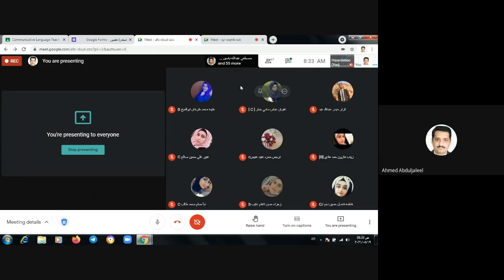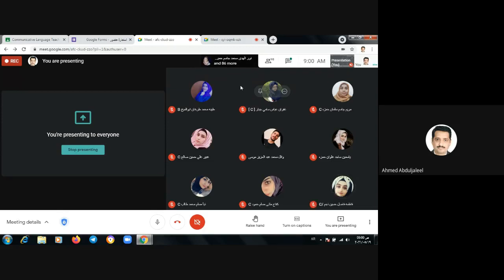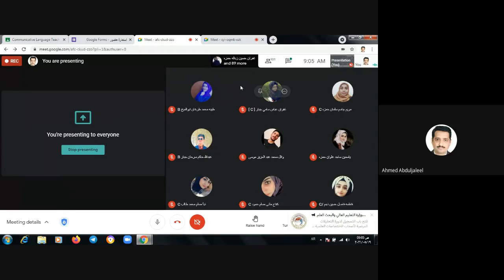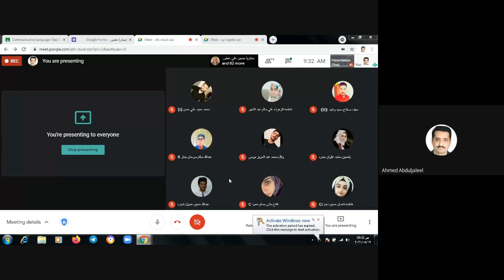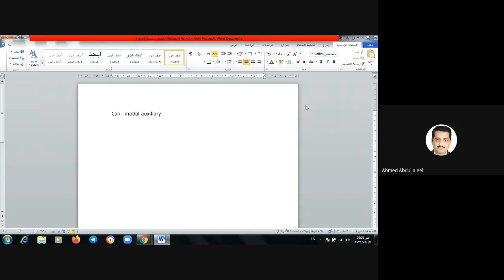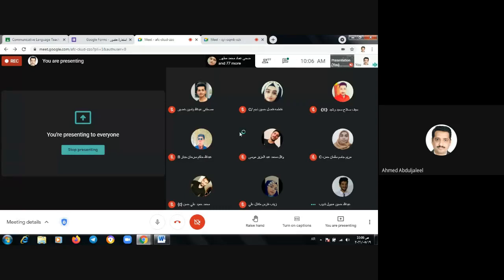CLT Lecture three